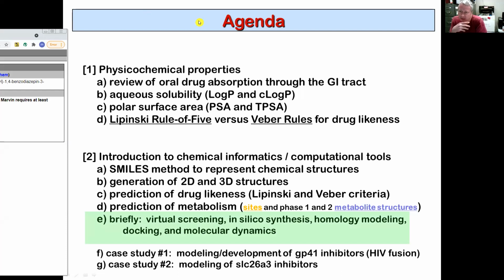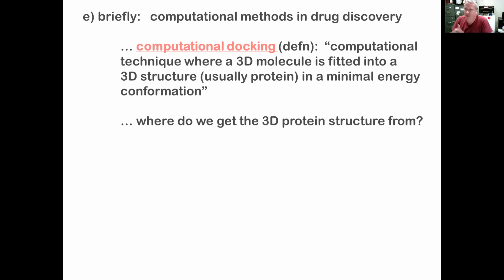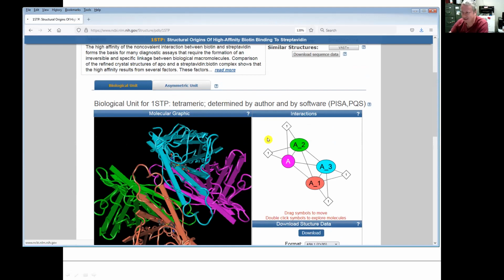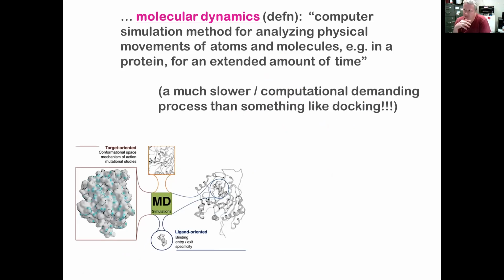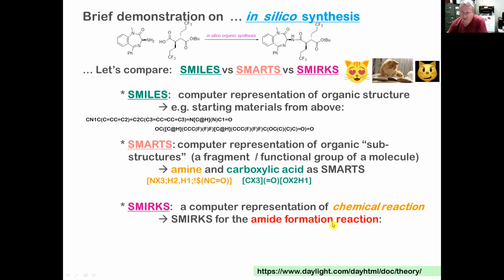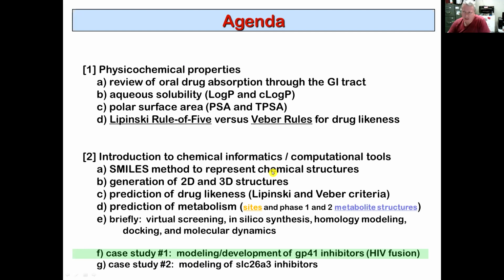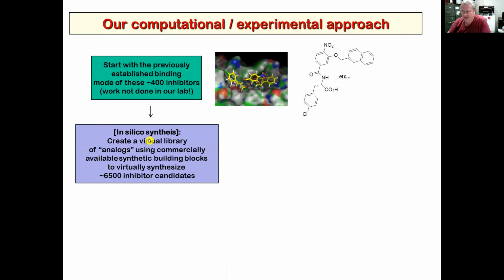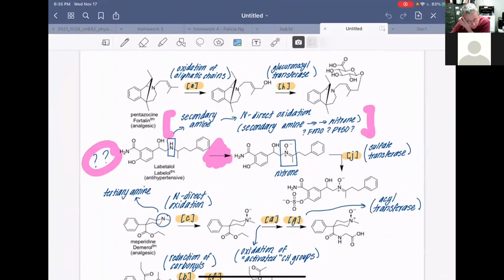chem842 lecture [11-17-21]: part 4d (chemical informatics)